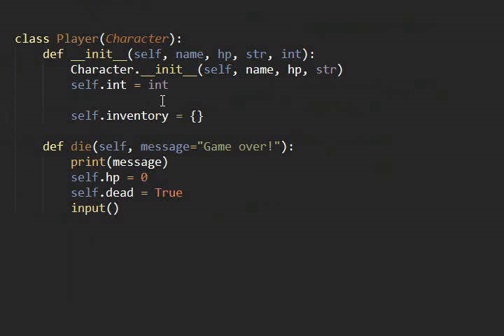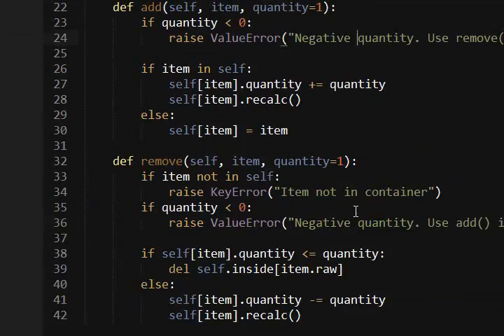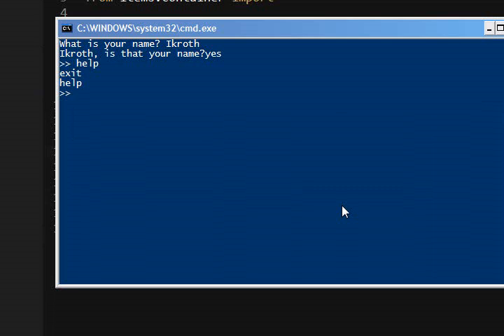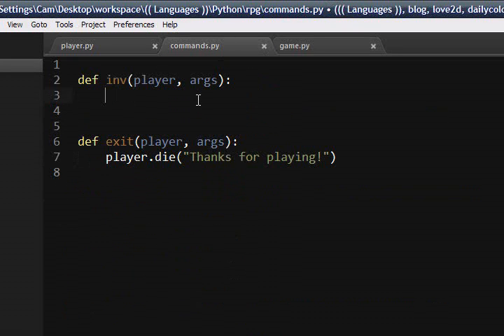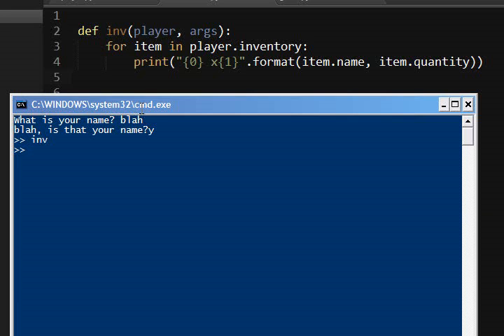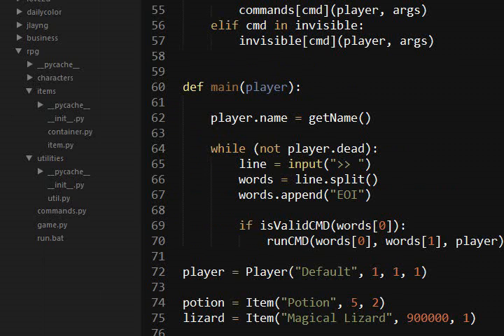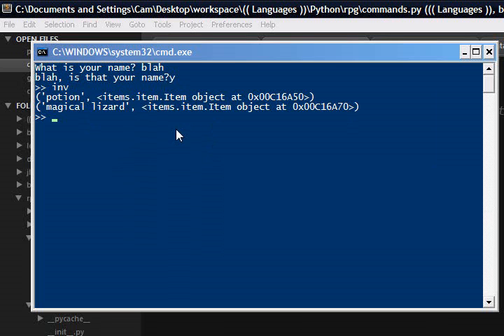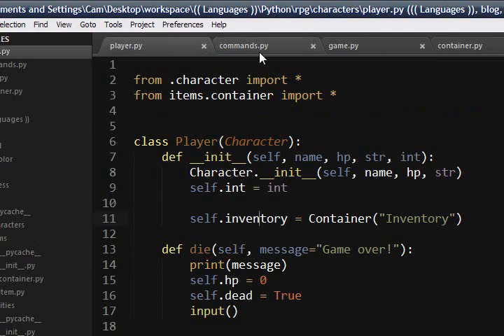How to make a Python RPG - Part 5